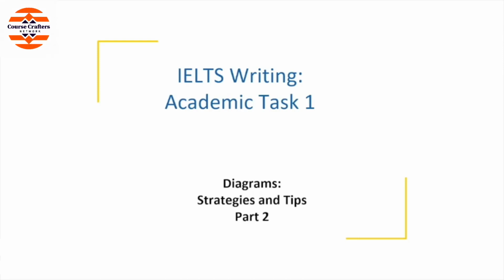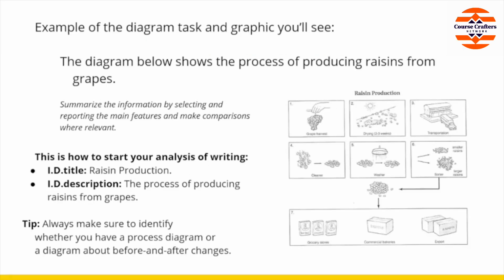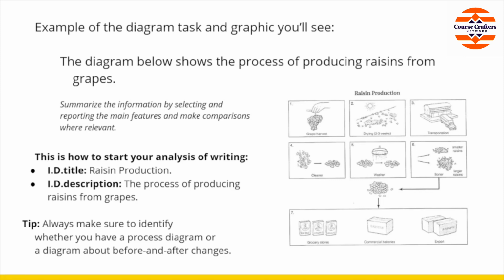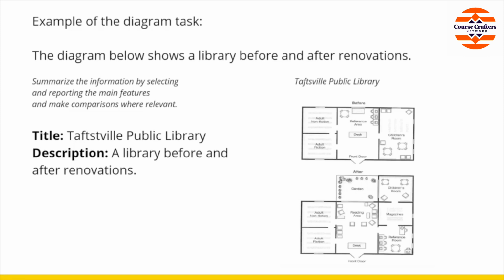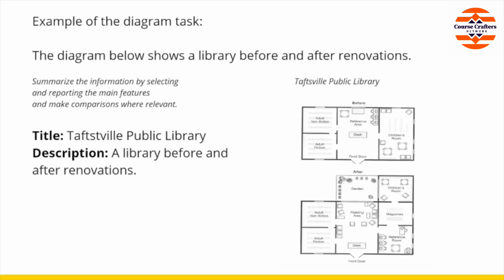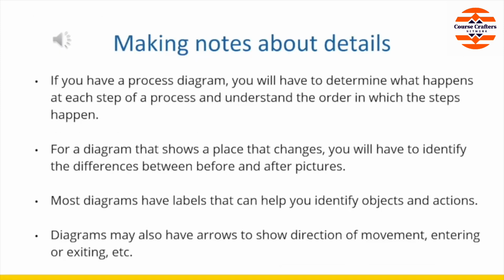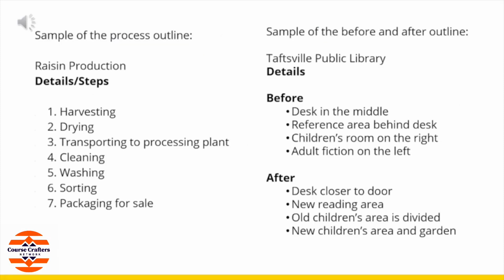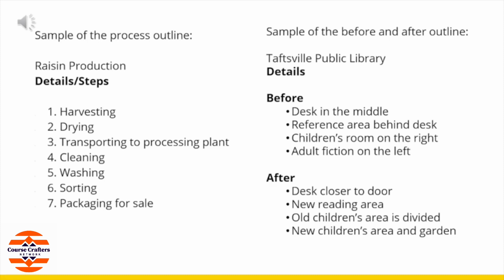Ielts Academic Writing Task 1 for Diagrams 2024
ieltswriting ielts2024 ieltspreparation ielts2024 ieltswriting ieltspreparation ielts2024 ieltswriting ieltspreparation ieltswritingtask1academic ieltswritingpractice Ielts Academic Writing Task 1 for Diagrams 2024 | How to get score 9 in IELTS Academic Writing for diagram in 2024. How to get score 9 in IELTS Academic Writing Task 1 for diagram in 2024.

Description:
This instructional video provides a comprehensive overview of approaching IELTS Writing Academic Task 1, focusing specifically on diagram essays. The presenter emphasizes the importance of thoroughly understanding the topic depicted in the diagram before proceeding to write the essay. Through examples of both process diagrams and before-and-after diagrams, viewers learn how to analyze the given information, identify key features, and make relevant comparisons. The video highlights the significance of carefully reading the title and prompt to determine the main idea and stay focused throughout the writing process. Furthermore, note-taking strategies are discussed, emphasizing the importance of capturing the essential details while avoiding unnecessary minutiae. By following these guidelines, test-takers can effectively summarize and report the information presented in the diagram, enhancing their proficiency in tackling this task.

Sample Essays
On this website, you will read and review a diagram essay from the Academic Task 1. Before you read the sample essay, analyze the diagram presented in the task. Identify how many steps in the diagram and carefully read whether the sample essay included each step. Try to write your own essay about the same diagram following the strategies you learned during this lesson.

Learning Objectives:
• Identify main features and specific details from the graphs and write a 150 word essay.
• Interpret visual data presented in graphics and charts.
• Interpret visual data presented in diagrams and recognize the difference between process and changes.
• Write a 150 word essay in 20 minutes using information that is given in the diagram in the correct order.

Time Stamps:
00:00 - Introduction to IELTS Writing Academic Task 1, part 2
00:18 - Understanding the Topic: Analyzing the Diagram Prompt
01:24 - Example: Process Diagram - Producing Raisins from Grapes
02:26 - Analyzing the Topic: Identifying Key Details for Raisin Production
03:45 - Example: Before and After Diagram - Taftsville Public Library Innovations
04:55 - Note-taking Strategies for Process Diagrams
05:58 - Note-taking Strategies for Before and After Diagrams
06:54 - Key Points Recap: Writing Effective Diagram Essays
07:35 - Conclusion and Moving Forward with IELTS Writing Preparation